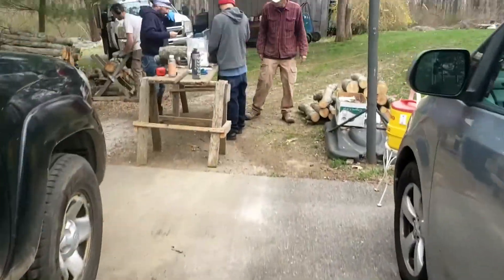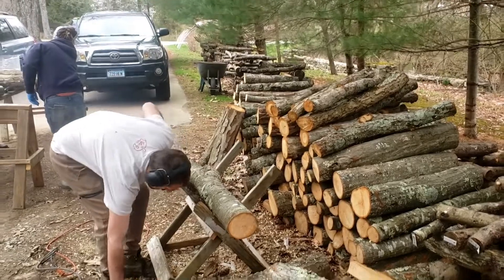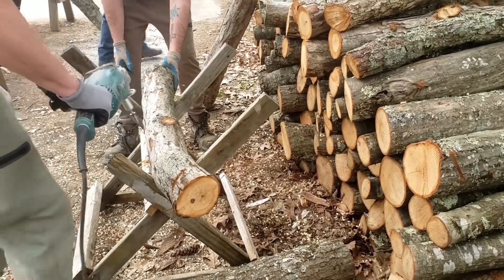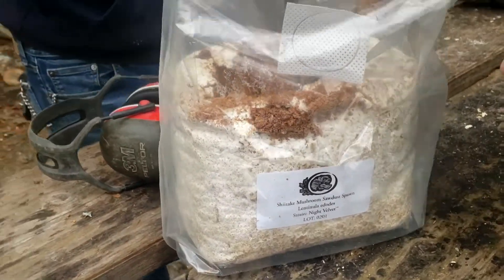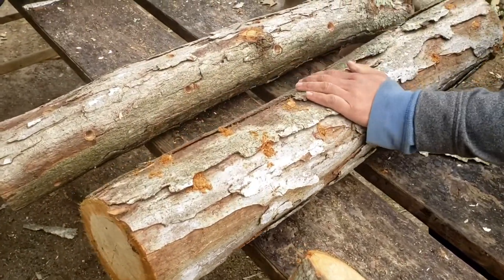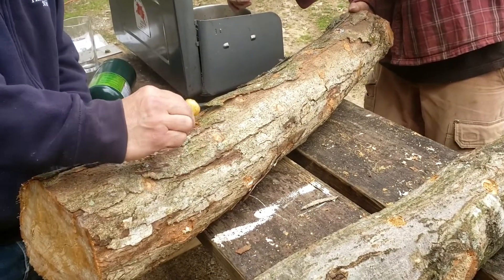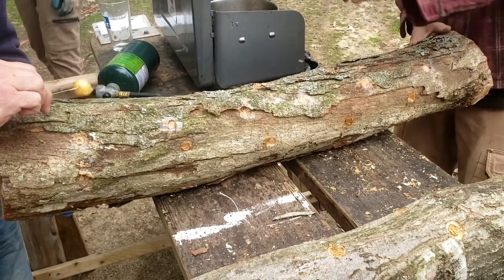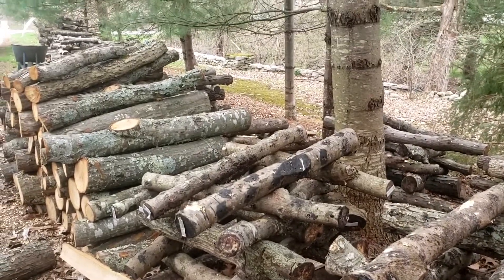How To Make Shiitake Mushroom Logs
Join Everyday Harvest + Manning Enterprizes as we drill, spore and seal! A relaxing Saturday with friends yields many, many delicious shiitake mushrooms in the future. (:

Everyday Harvest is a local wellness business. They're well known for their maple syrup, herbal tinctures and shiitake mushroom logs. Find them at everyday harvest.com

Manning Enterprizes is a green building company specializing in the creative, the cool and the complicated! or on Facebook or Instagram @ManningEnterprizes.